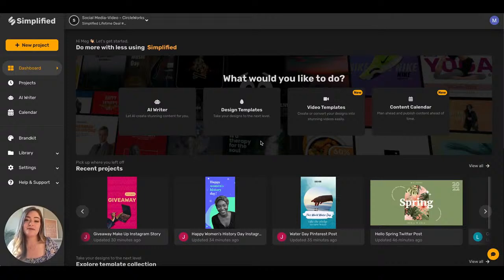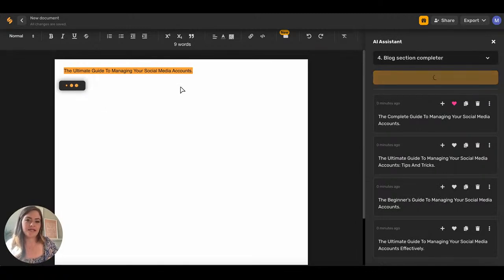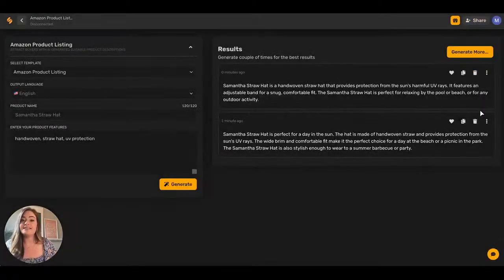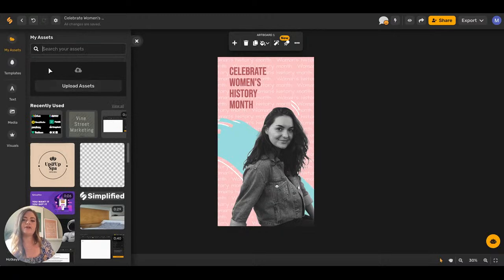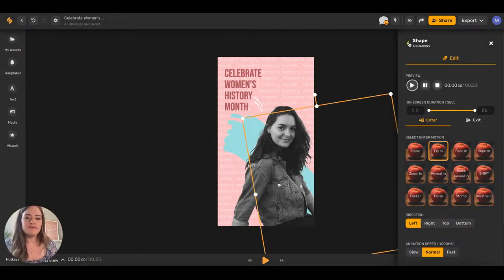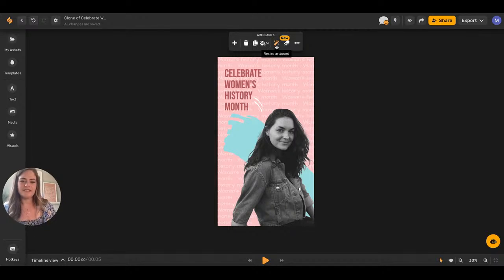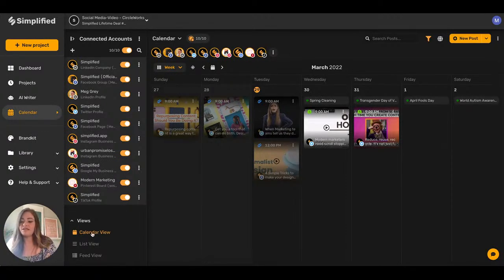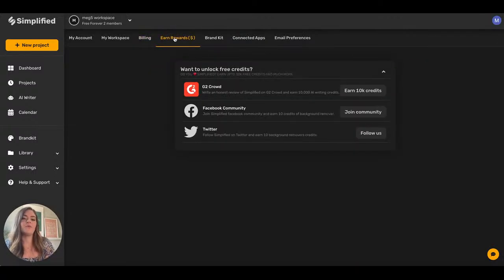Simplify your Marketing Workflow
Learn how to use Simplified for all your marketing without switching tabs! From idea to publishing, and everything in between, Simplified is the one app helping modern marketers and their teams get from idea to published faster!

Join us for an overview on Simplified's tools and how you can cut your work time in half using just one tool.